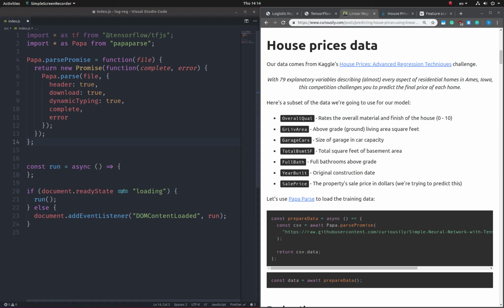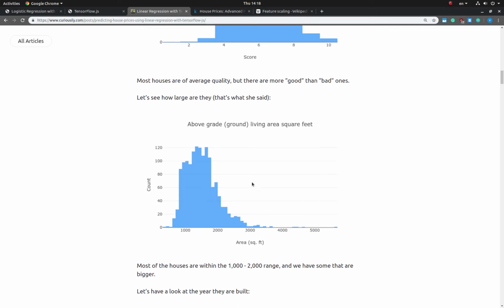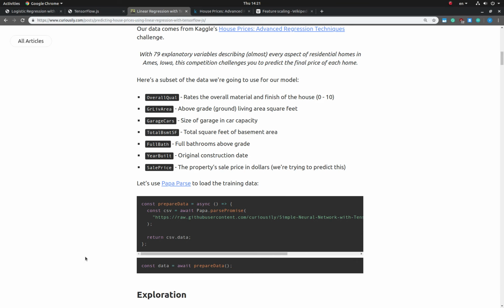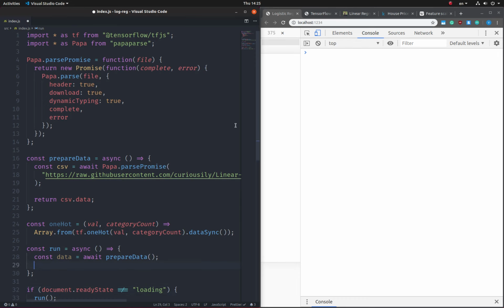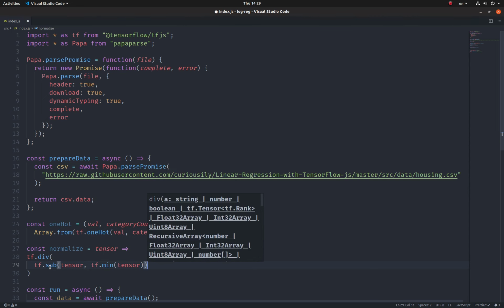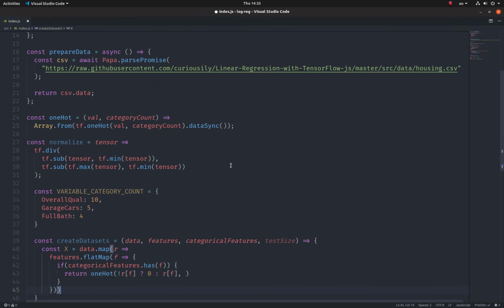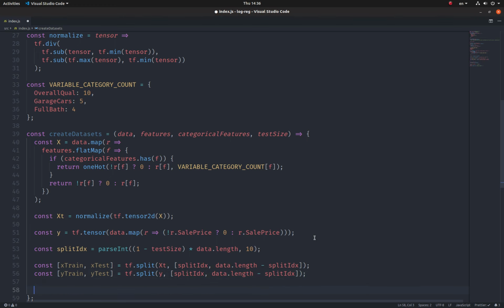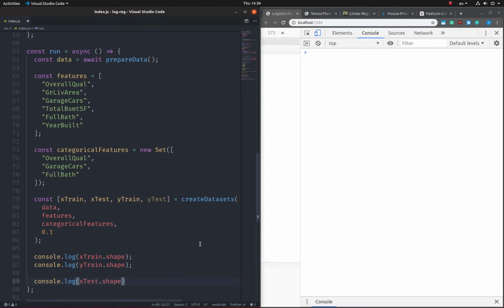Data Preprocessing for Linear Regression with TensorFlow.js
Learn how to load CSV files, normalize the data using feature scaling and handle categorical variables.